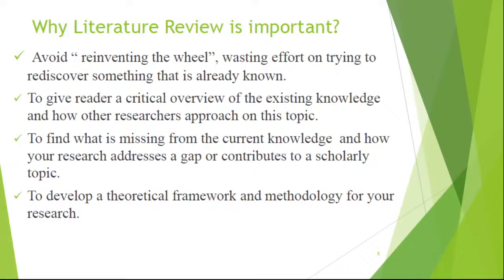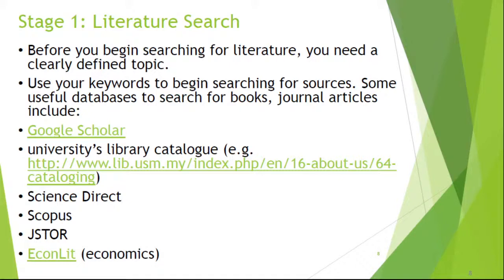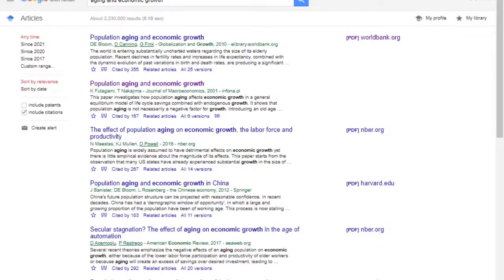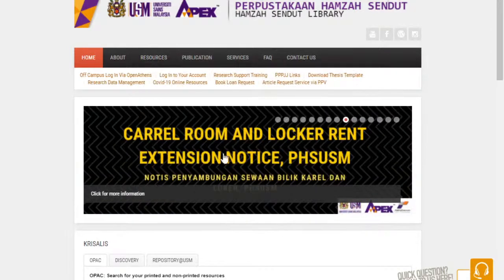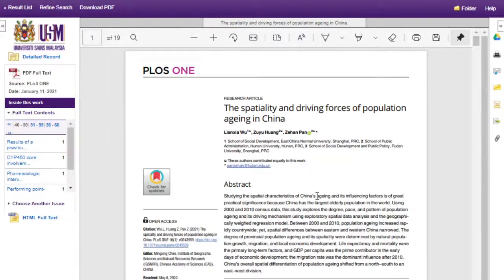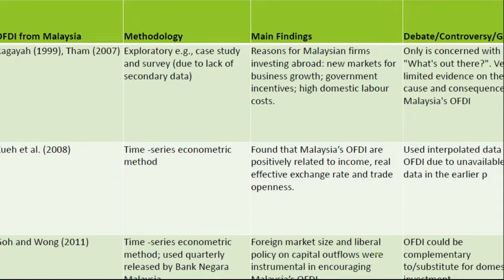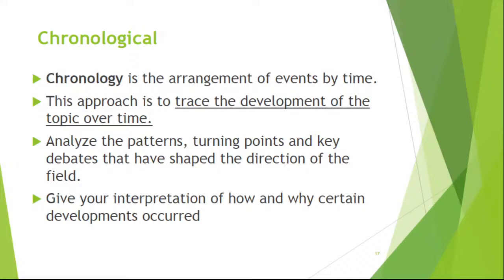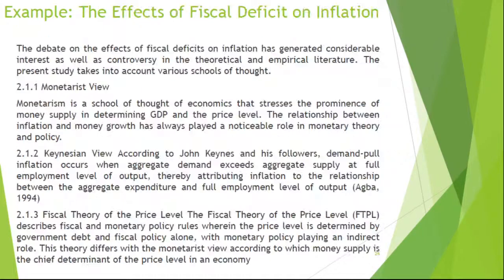Research Methodology Class: Literature Review (and Assignment Briefing)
Research methodology class: Literature Review
Delivered by: Assoc. Prof. Dr. Goh Soo Khoon from Centre for Policy Research and International Studies (CenPRIS) Universiti Sains Malaysia